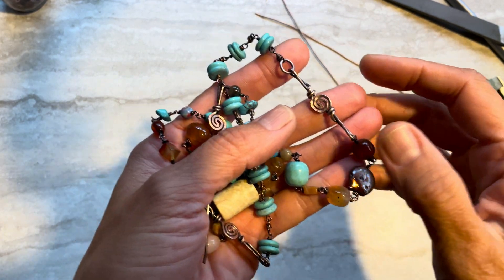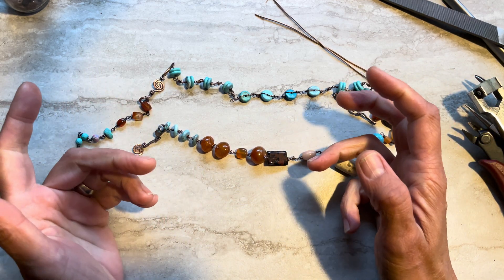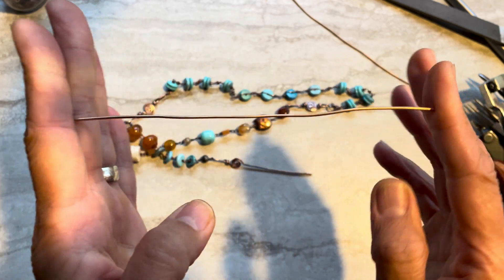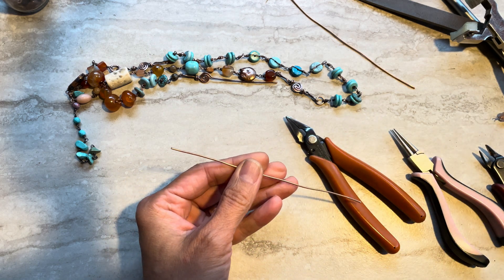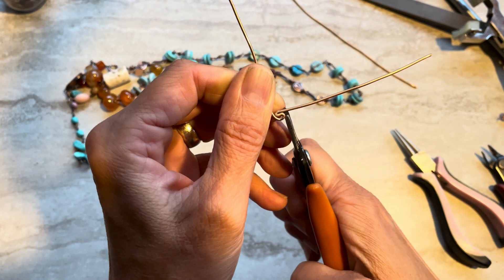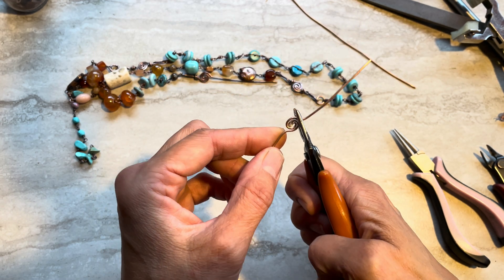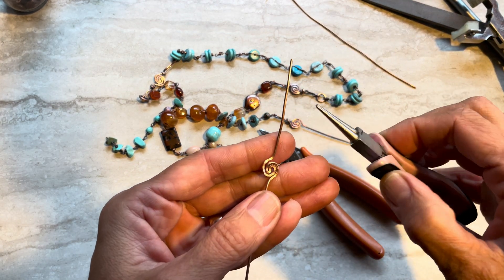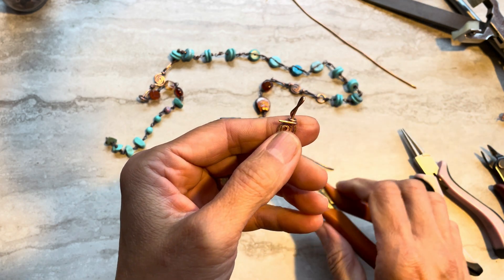One more LINK tutorial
In this tutorial i will help you to create your own spiral link